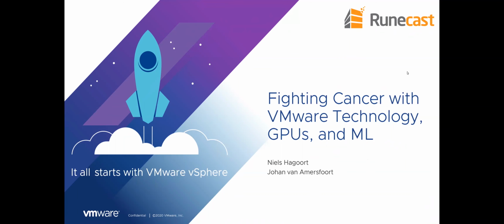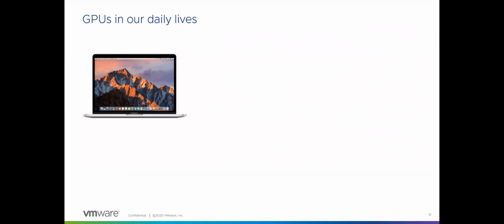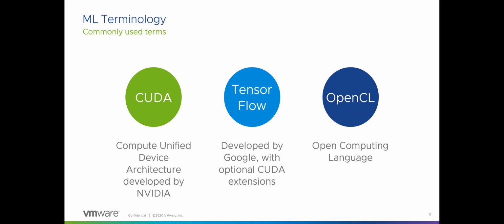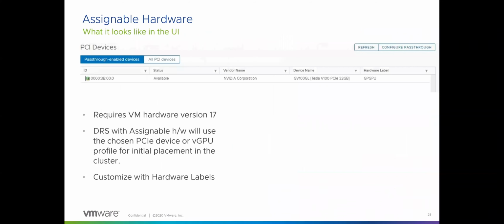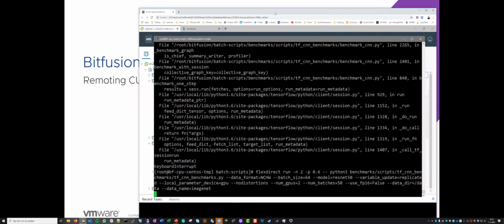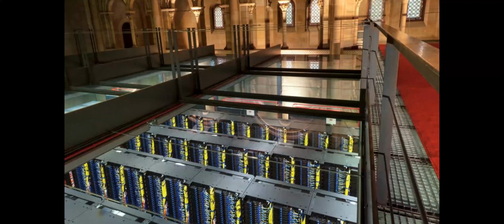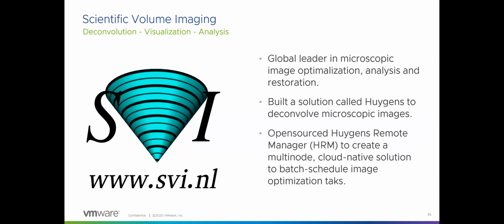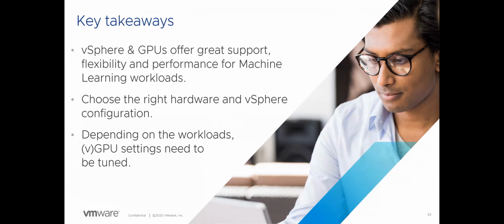Johan van Amersfoort & Niels Hagoort: Fighting Cancer with VMware Technology, GPUs, and ML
We will go into details about a medical research institution customer case that realized a way to discover and detect cancer cells in an early stage using photo analyses. We will demo how vSphere technology running a machine learning application utilizing GPUs helped to make this possible. In this session, we will explain the details about GPU architecture and elaborate on how VMware vSphere ESXi supports the usage of GPUs. Learn how you can benefit from GPU compute power when using machine learning (ML) and deep learning (DL) workloads.

Johan van Amersfoort
Johan is Technologist EUC & AI working for ITQ Consultancy, where he is responsible for the technical strategy within the End-User Computing and Artificial Intelligence areas. In 2018, he released the VDI Design Guide, which describes the complete process of designing a VDI, based on modern standards. He is heavily involved in multiple EUC communities (vExpert, VMware EUC Champion and NVIDIA NGCA) and one of the 20 VMware Certified Design Experts (VCDXs) globally in the Desktop and Mobility track. He specializes in VDI, (Graphical) Acceleration with GPUs, and modern AI platforms for Deep Learning and delivery of apps. Furthermore, you can find him talking about all of these topics at events like VMUGs, UserCons, and VMworld and VMware EUC TechCon (where he is one of the founders and part of the leadership team).

Niels Hagoort
Niels is a Technical Marketing Architect and VCDX #212 working for VMware in the Cloud Platform Business Unit. In his role, he covers the vSphere ESXi architecture including hardware (accelerators) and compatibility, core storage, networking, resource management, and ESXi-ARM. He is the co-author of the vSphere Host Resources and Clustering Deep Dive book series.